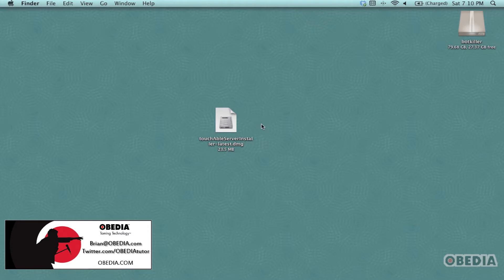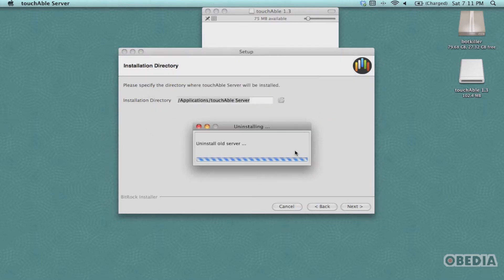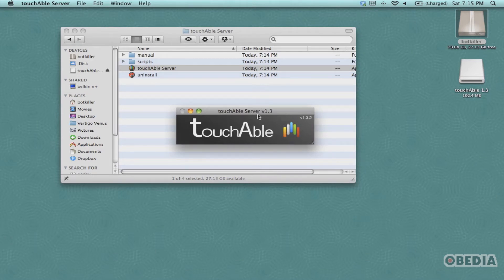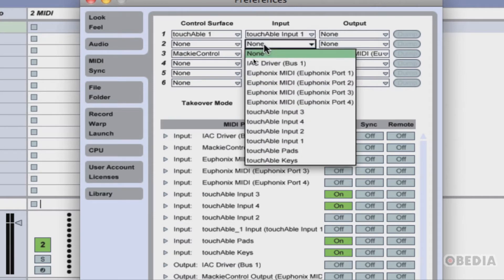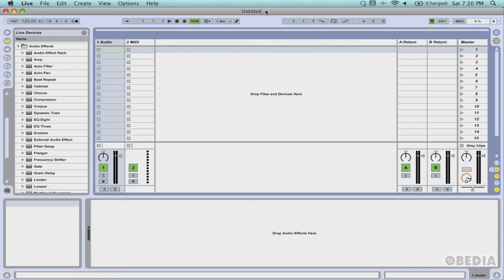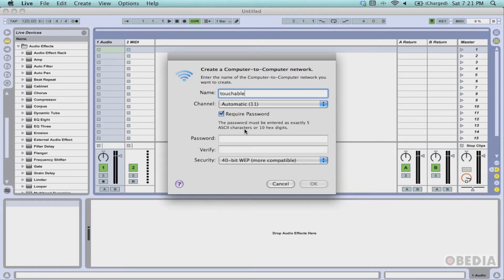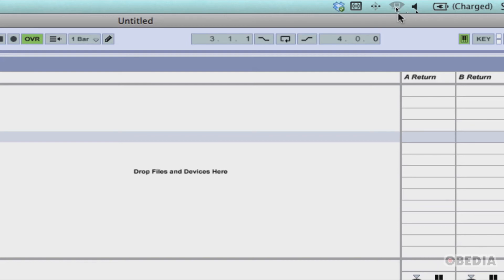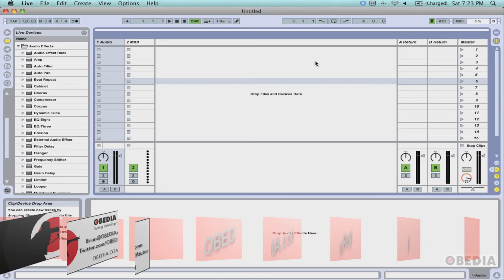touchAble 1.3 Mac setup - Ableton Live controller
Check out how to setup touchAble on the mac for your iPad to control Ableton Live!